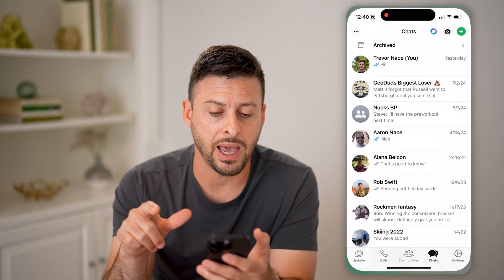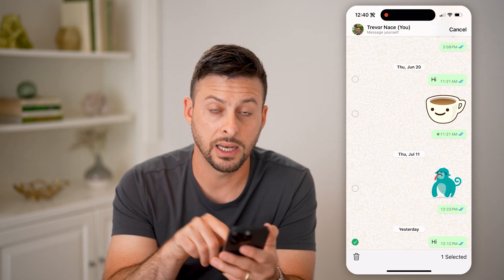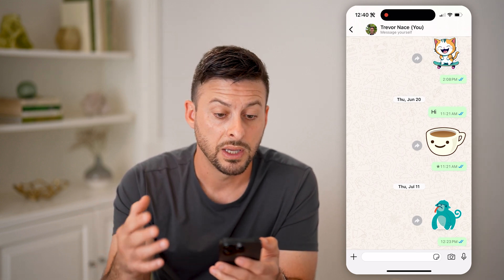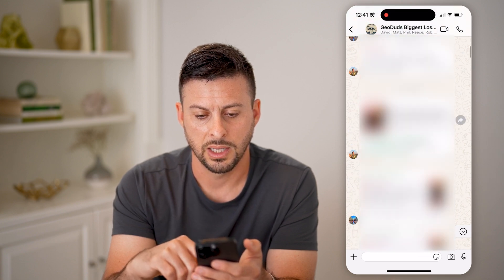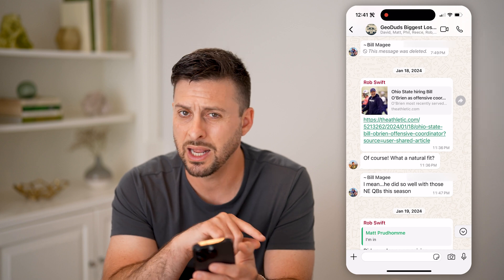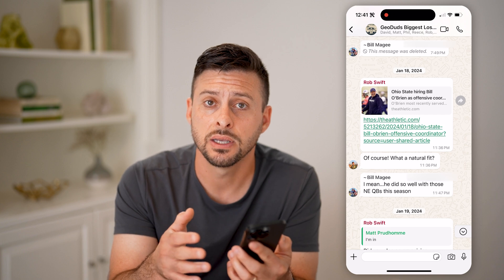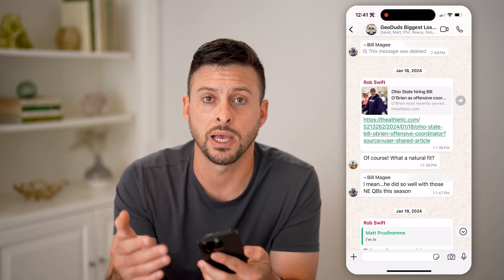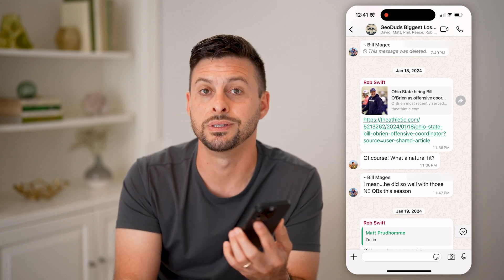How To Check This Message Was Deleted In WhatsApp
Here's how to check about a message being deleted in WhatsApp so you can find out why a message may have been removed, and what it might've said.